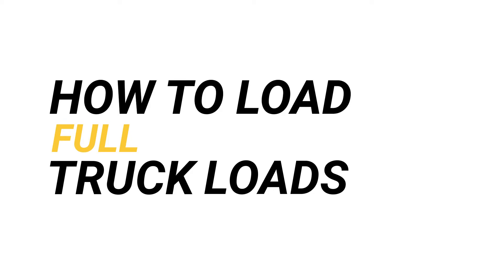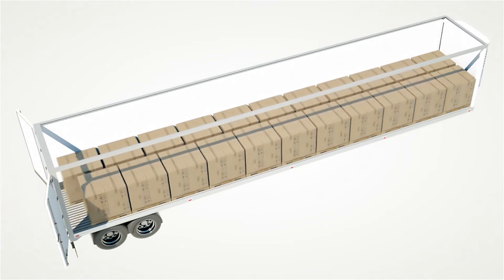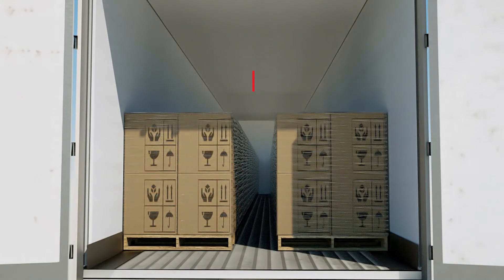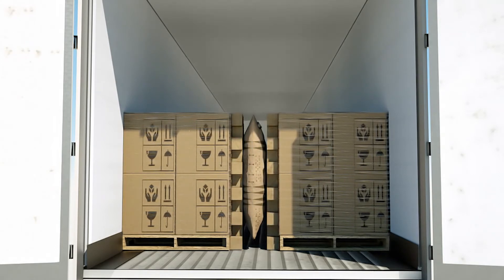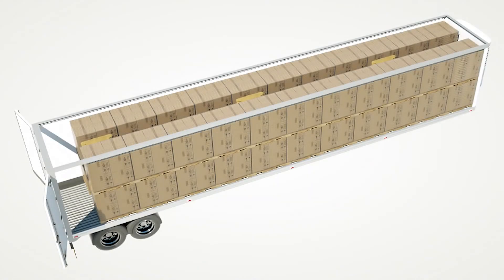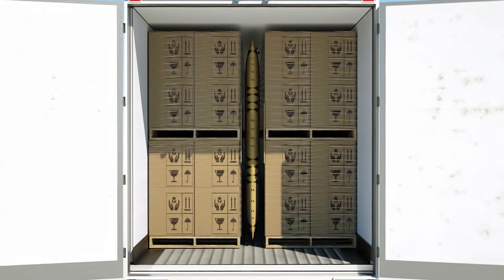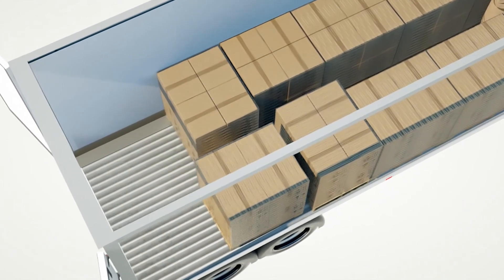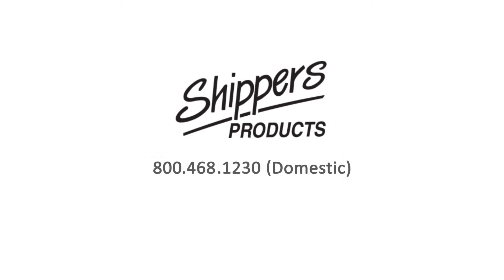How to Load Full Truckloads with Dunnage Air Bags | Shippers Products